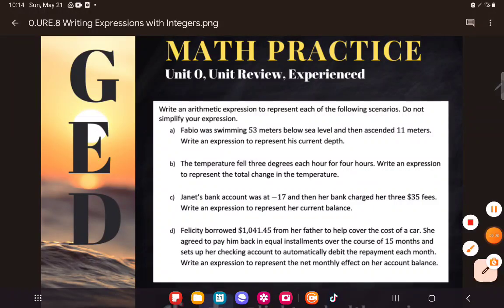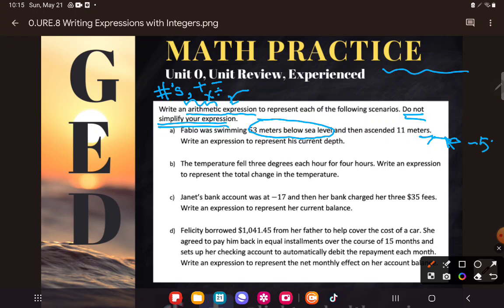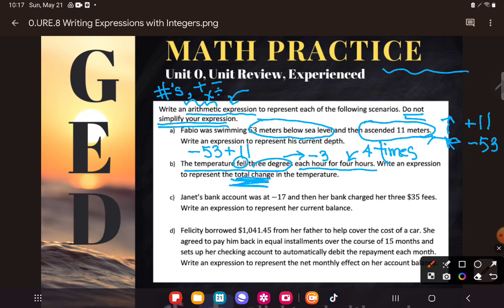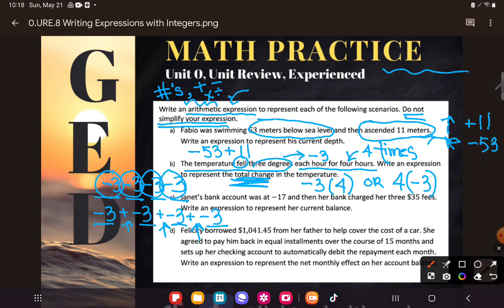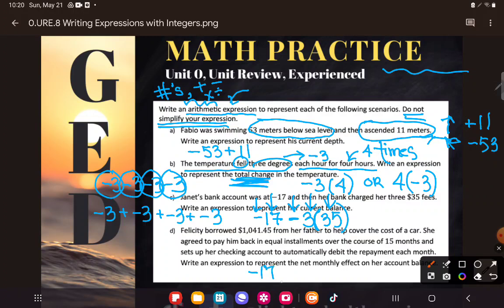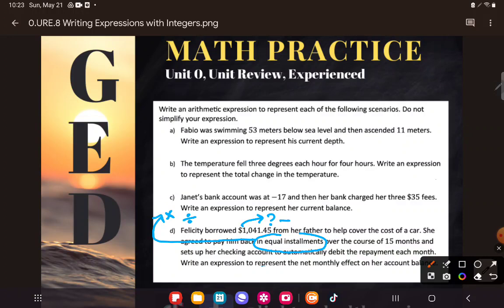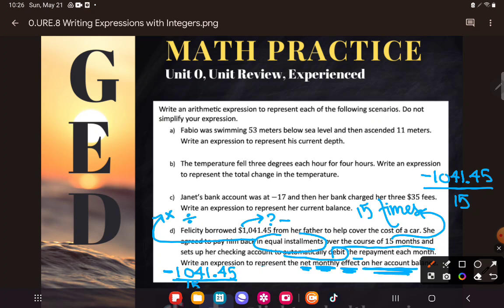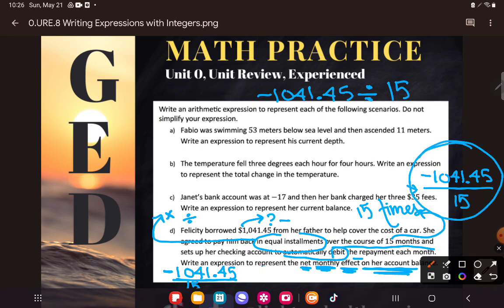GED Math: Writing Expressions with Integers (0.UR, Exp, #8)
GED Math Crash Course, Unit 0, Unit Review, Experienced, #8

We're building our way up to the GED level of complexity of this skill (writing algebraic expressions) by sticking to writing arithmetic expressions- only numbers and operands, no variables (letters), but that doesn't mean these examples won't stretch you. You'll have to have sharp word problem interpretation skills, an understanding of real world examples of negative numbers, and an understanding of equivalent expressions in order to tackle these experienced level examples.